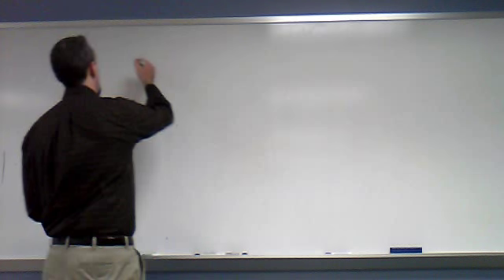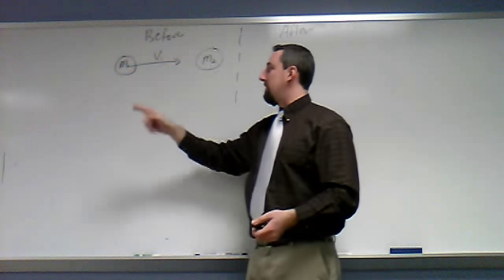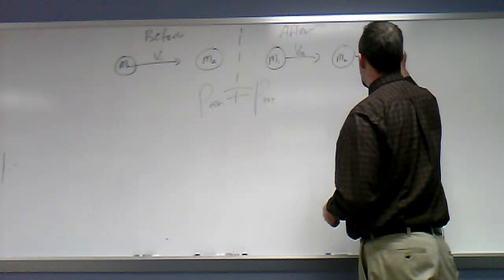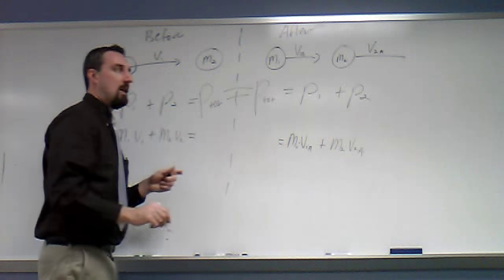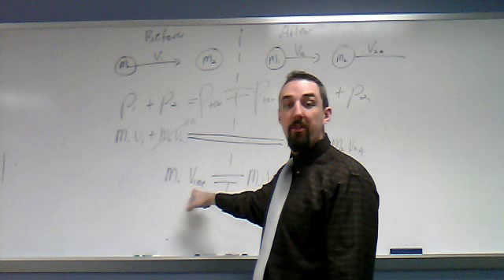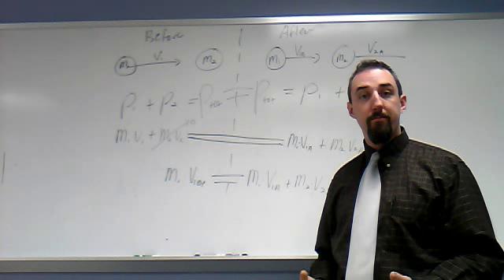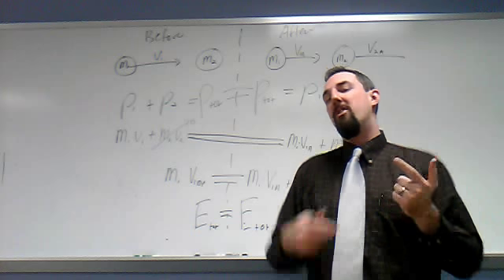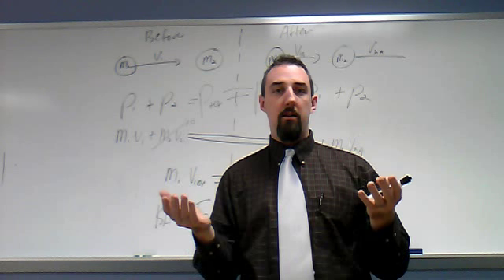Video Lesson - Sample Collision Problem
This video should help explain how to complete a collision problem.